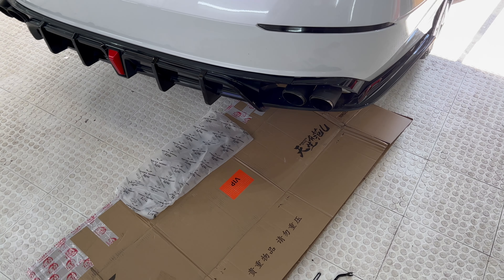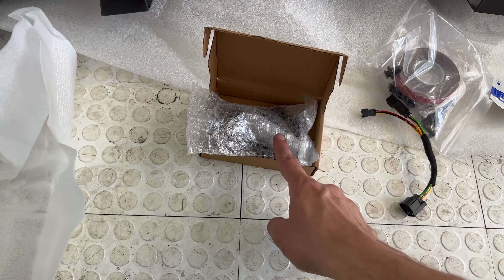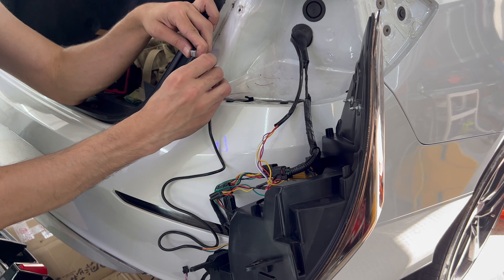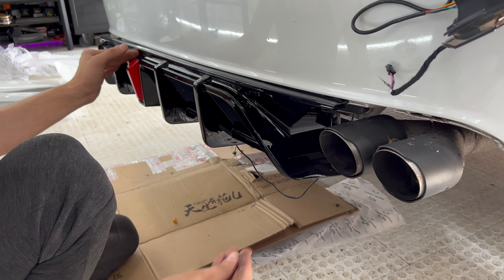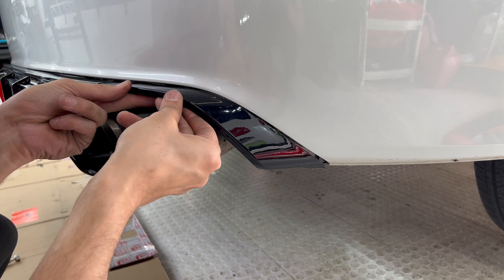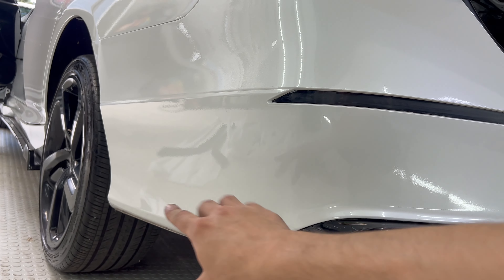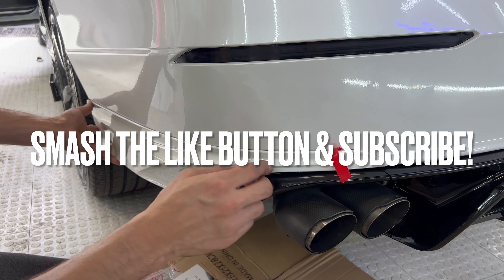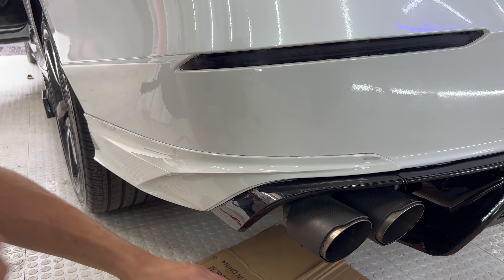This clean accord gets yofers diffuser installed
This clean accord gets yofers diffuser installed. This video shows detailed installation video of the yofers v2 diffuser including tips and tricks.

Ambient lights
Underglow lights
Footwell lights
Dome lights
Grill lights
Reflectors
Sequential Fog lights
Starlights
Hood Led RGB
Tail lights
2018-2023 Honda Accord body kit
Other accessories